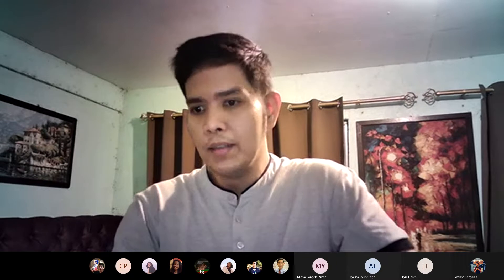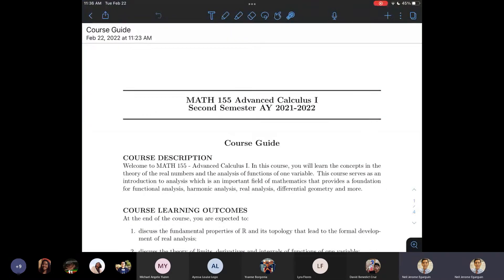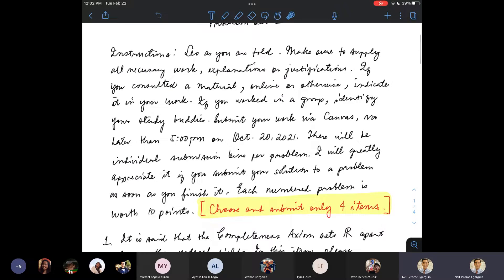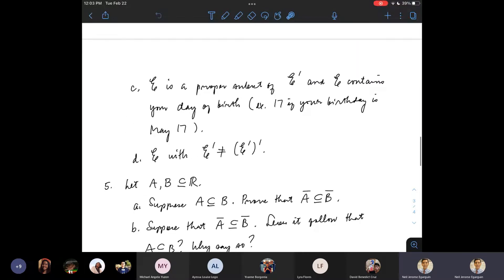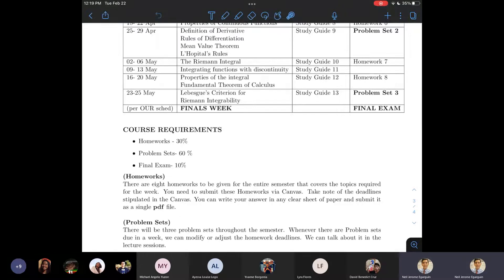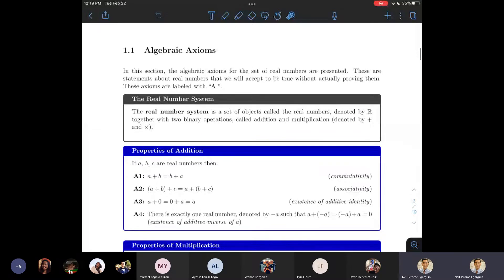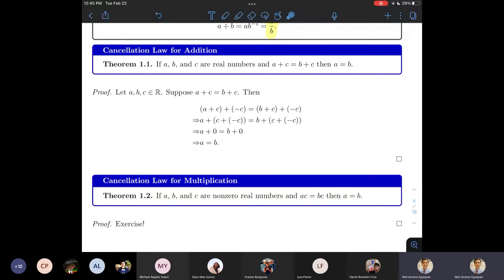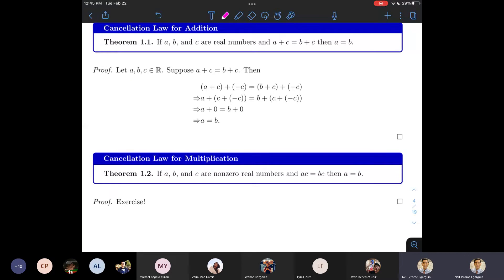MATH 155 V. Meeting 01 (20220222) [Course Syllabus and Field Axioms for R]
This video talks about the Course Syllabus and the Field Axioms for the set of Real Numbers